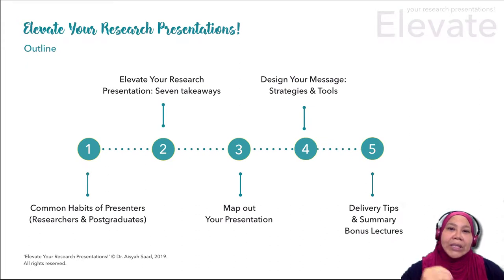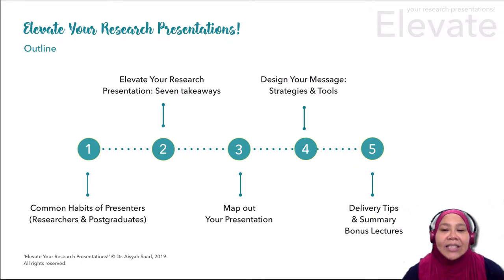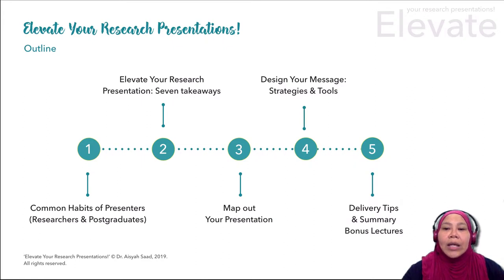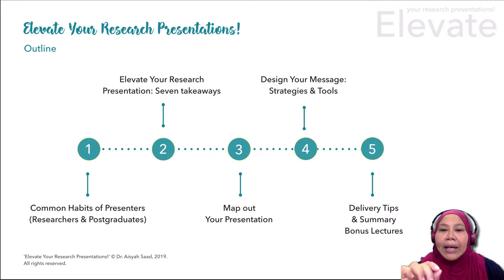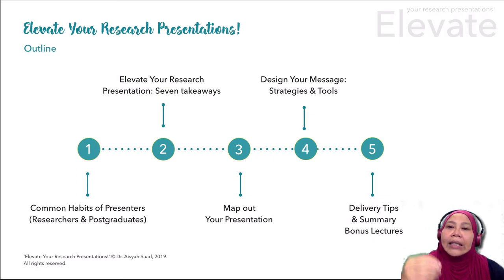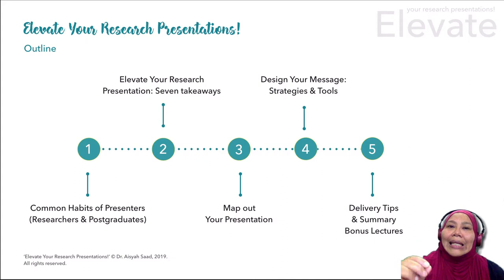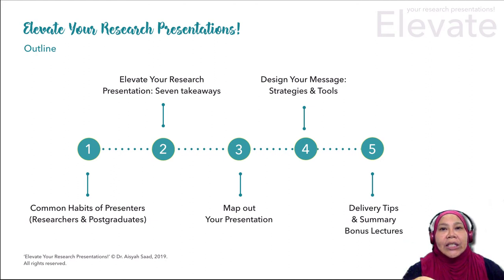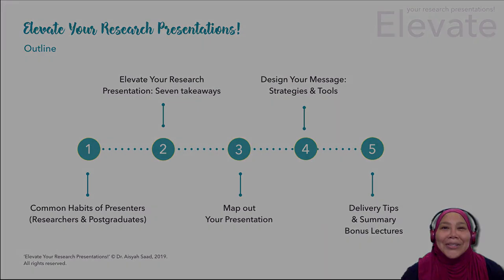On Udemy | Elevate Your Research Presentations! Introduction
In this video, I introduce the online presentation design course and outline what will you learn from the Udemy course.